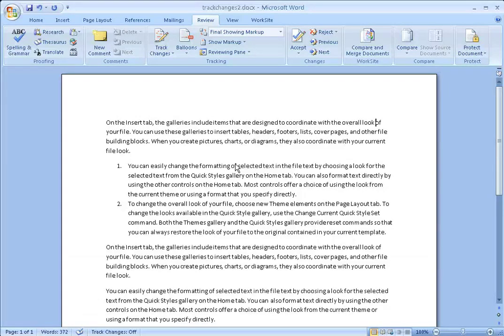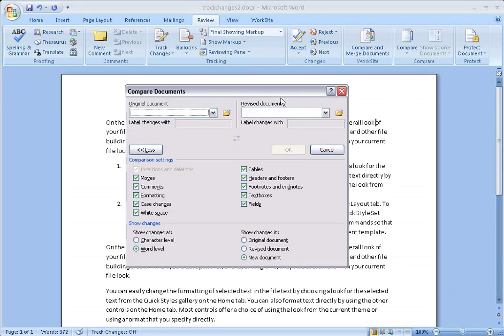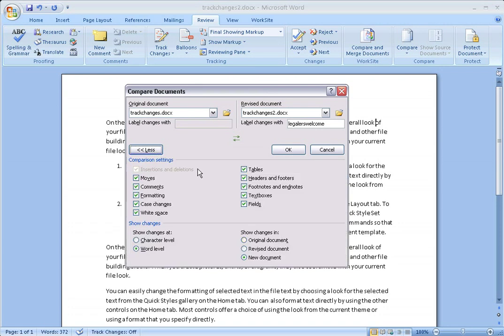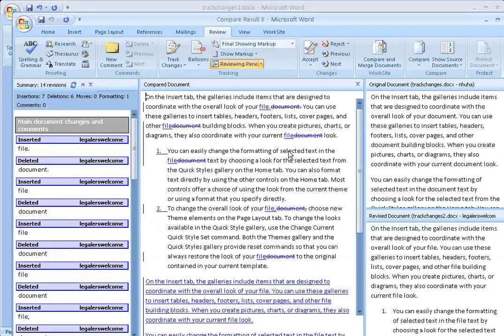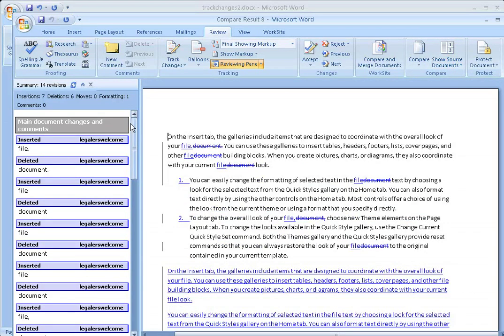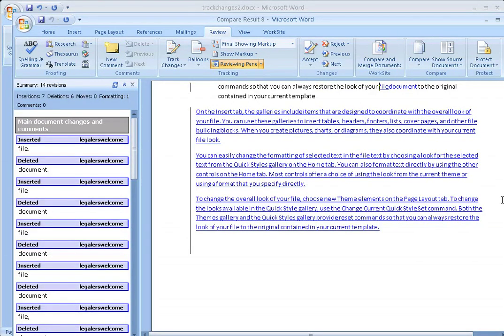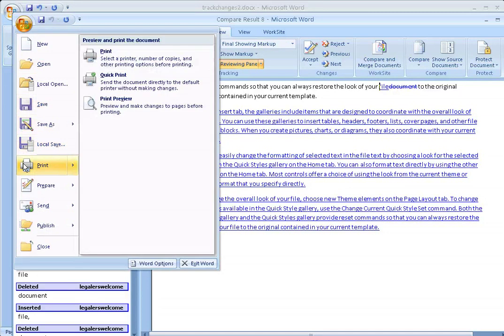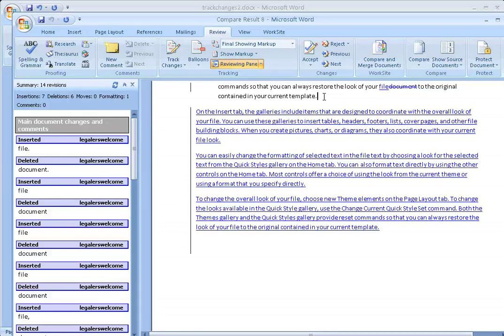Word 2007 Creating a Legal Blackline using Compare